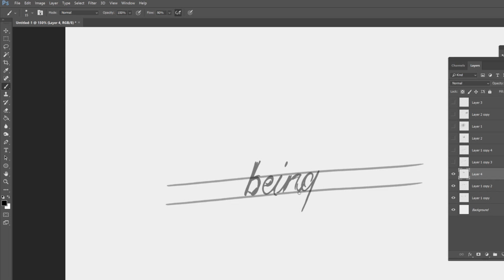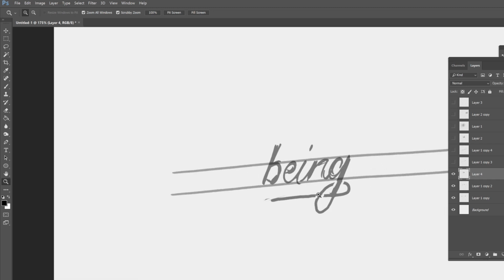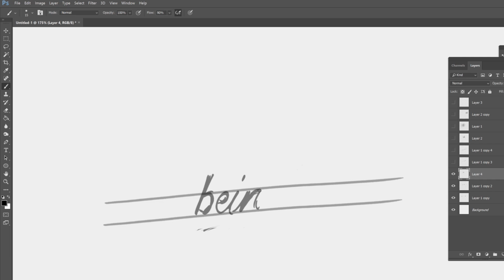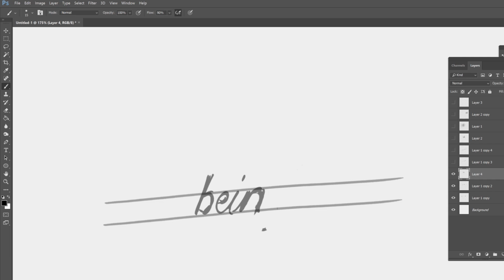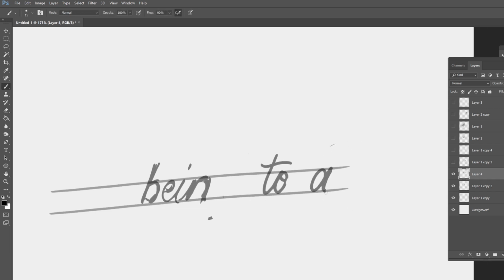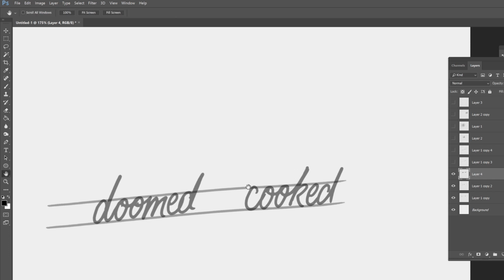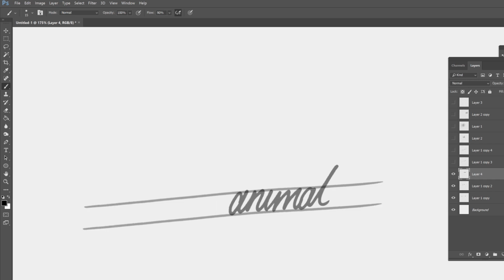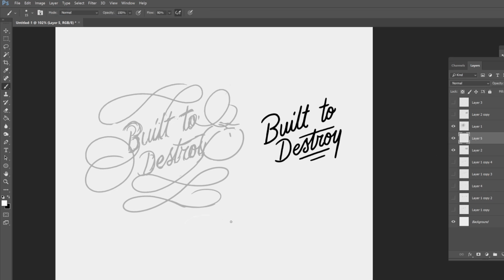How to add flourishes and swashes to your hand lettering!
In this video I just wanted to cover a few of my favourite ways to add a little bit more style my hand lettering (and scripts) with some swashes and flourishes. Hope you guys liked it!